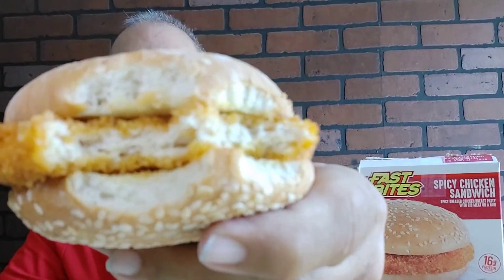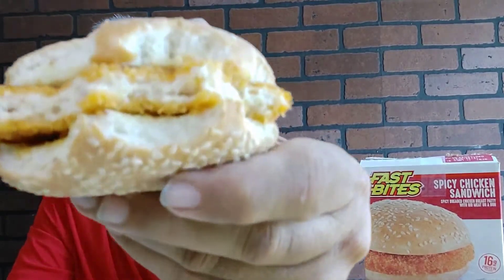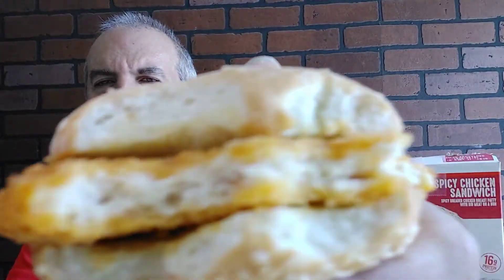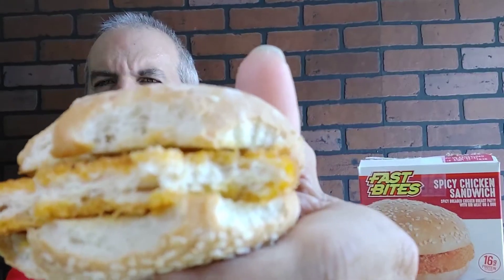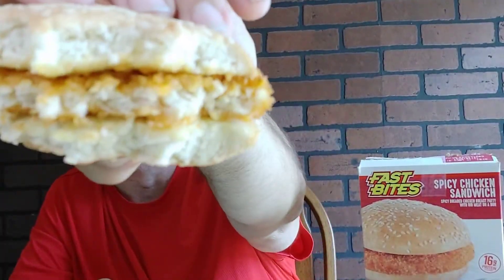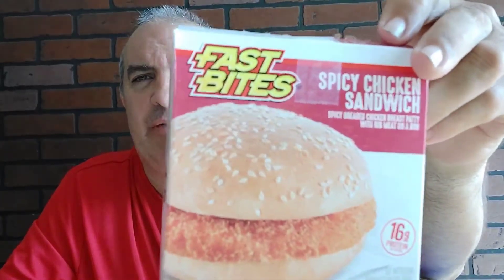Fast Bites, spicy chicken sandwich food review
fast bites product review